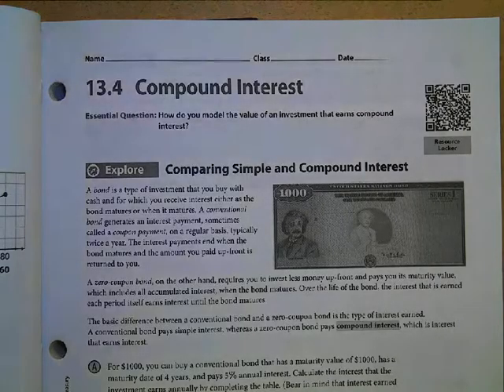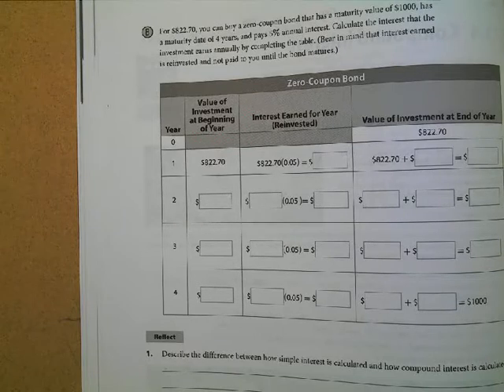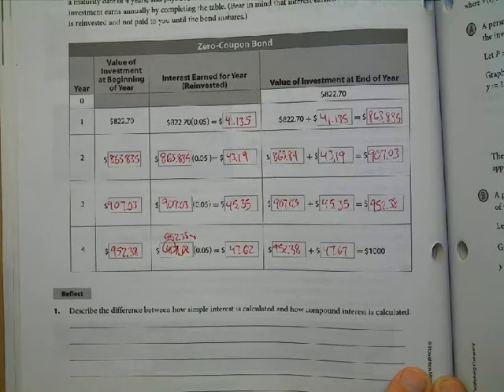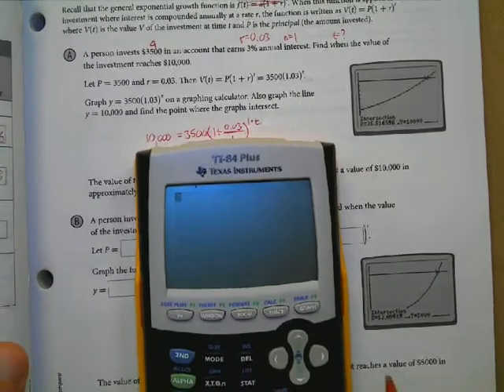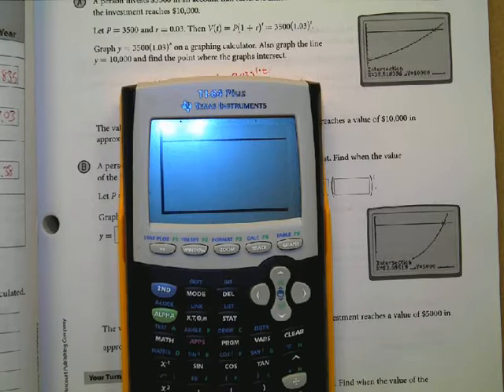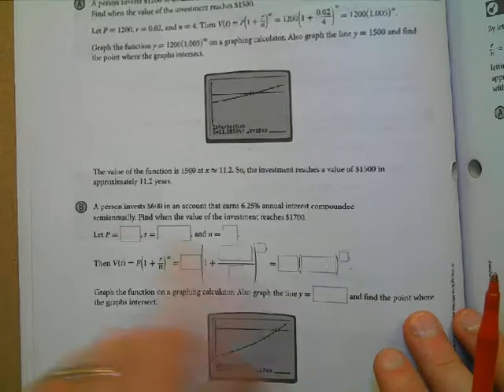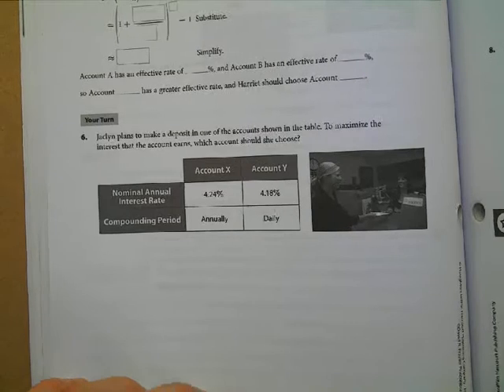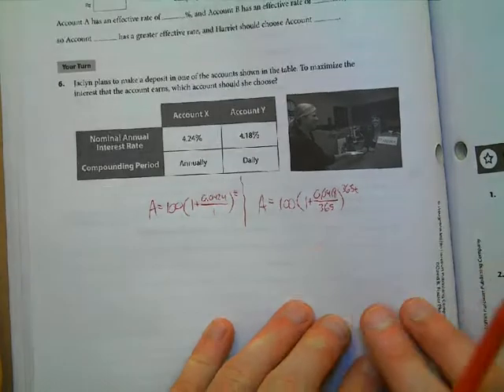5/8/2017 Compound Interest